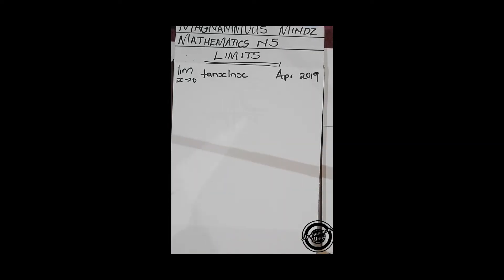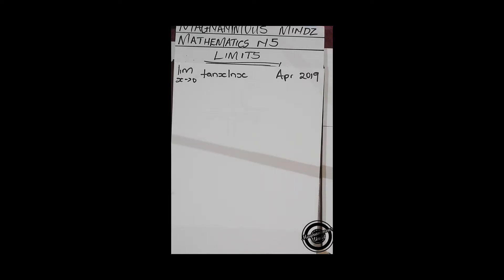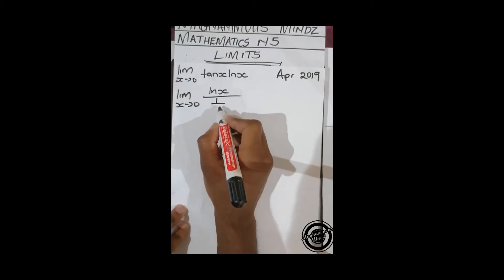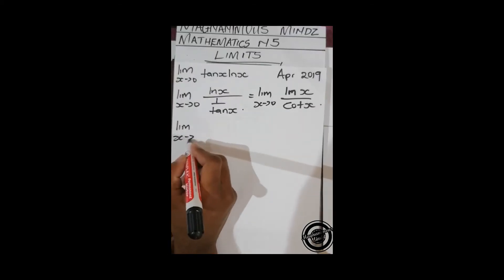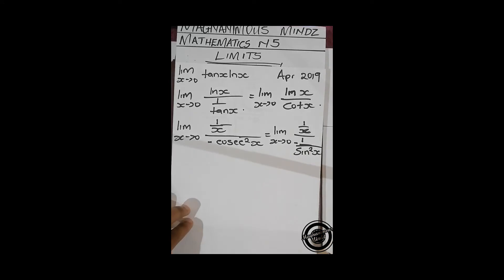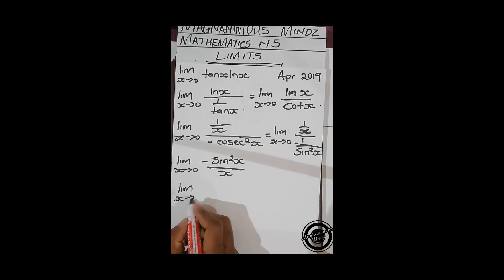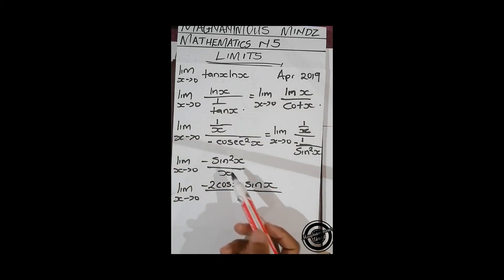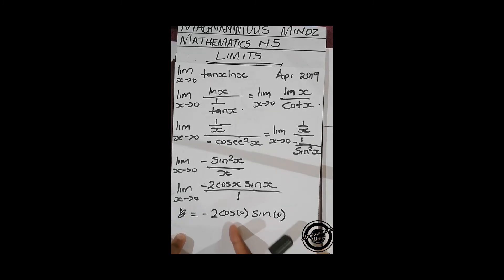MATHEMATICS N5: Limits Example 2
In this video we solve another typical exam question about limits.